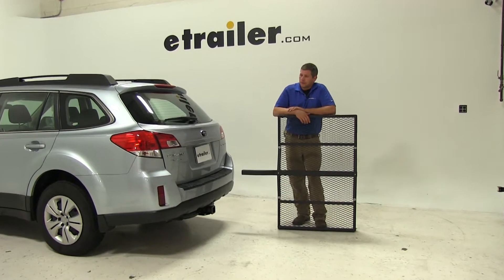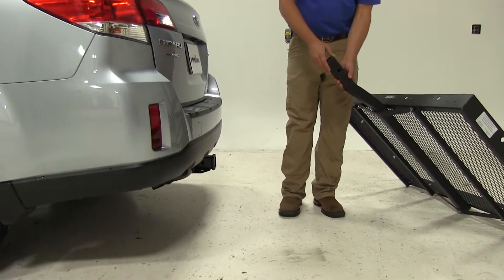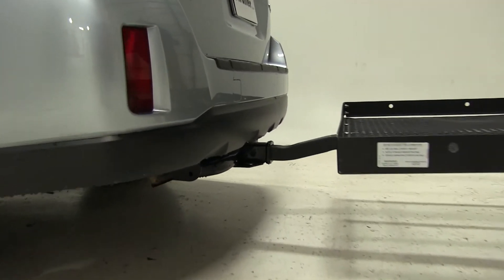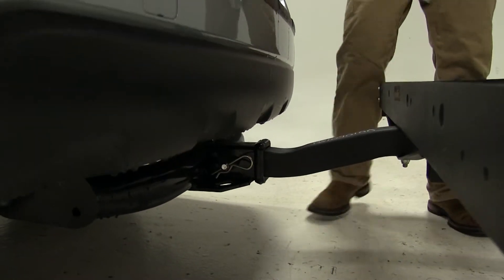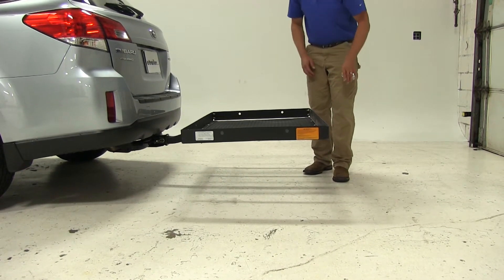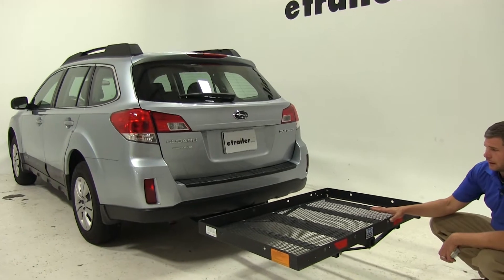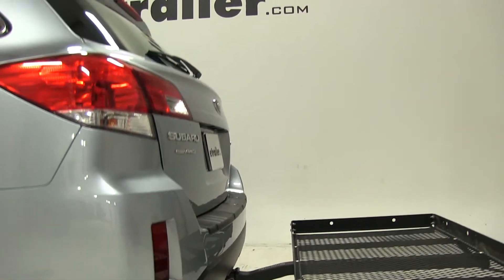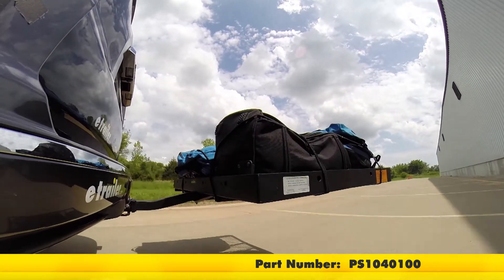Fit Check: Testing 32x48 Reese Solo Cargo Carrier for 2" Hitches on a 2013 Subaru Outback Wagon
Today on our 2013 Subaru Outback we're going to be test fitting the 31 by 37 Pro Series Solo cargo carrier. This is designed for use in a 2" hitch. It has a 450 pound weight capacity. Its part number is PS1040100. To begin our test fit we're going to slide the shank of the carrier into the receiver tube of our hitch. Now it's a larger carrier.

Two people are always a good option but one way I've figured out how to do this is just to get the shank pushed as far into the receiver tube of our hitch as we can, and as we lift up on the back we're going to push forward. As you can see, that's going to slide right in. We'll now need to line up our pinholes. Then we'll slide through our standard pin. It's a standard 5/8 pin; it does come with the carrier.

We'll secure it here on the other side using our clip. At its closest point to the rear of the vehicle carrier's just over 8-1/2" away. It offers about 13-1/4" worth of ground clearance. Overall we've added about 41" to the length of the Outback. Let's check the hatch here. As you can see, when we open the hatch it is going to break over the plain of the carrier.

That happens at about 21-3/4". The exhaust on our Outback is a single outlet. It's here on the driver side. It's pretty far under the rear of the car and it is turned downward. That shouldn't have any kind of effect on heat-sensitive materials but just so you know, it is located about 15-1/4" away from the front of our carrier. All we've got left to do now is load it with gear and we can hit the road.

That will complete today's test fit of the Pro Series Solo cargo carrier, part number PS1040100. Now let's show you what it looks like in action going through our test course. We'll go through the slalom, the alternating bumps, and the solid bumps. Here on our test course we'll start by going through the slalom. This is going to show us the side to side action. This simulates turning corners or evasively maneuvering. Once we get to the alternating speed bumps we'll see the twisting action. This will simulate hitting a curb or a pothole or driving over uneven pavement. Once we get to the full speed bumps we'll see the up and down action. This will be just like driving in and out of a parking lot, parking garage, or driveway. .